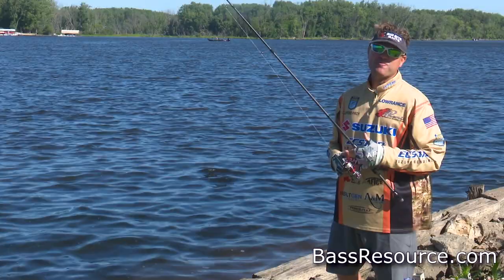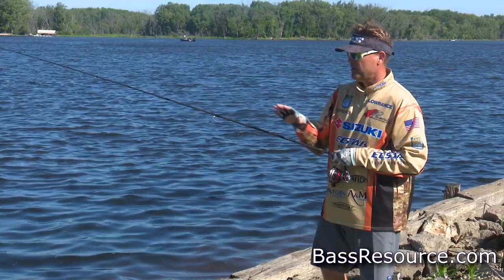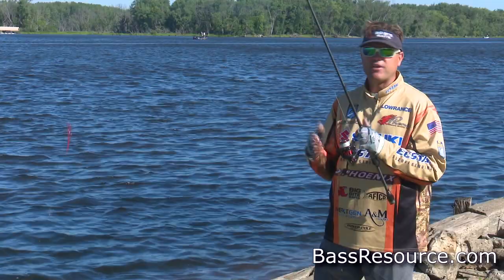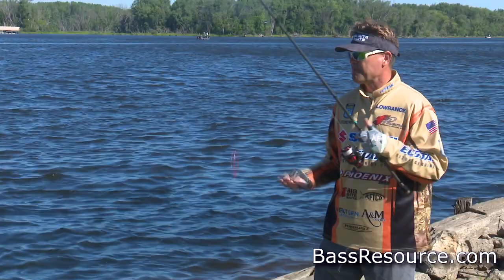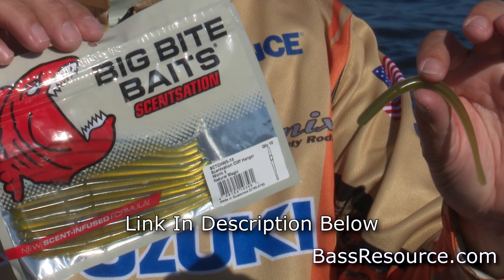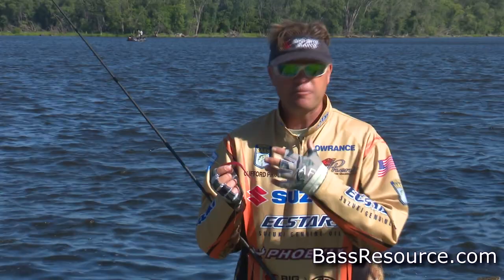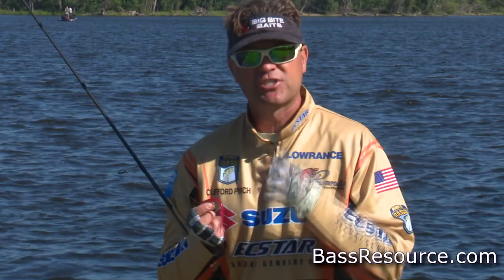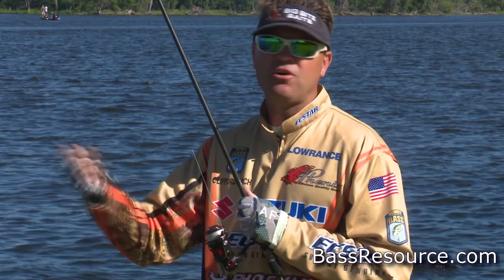Drop Shot from the Bank | How to | Bass Fishing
How to drop shot for bass from the bank with MLF pro Cliff Pirch. Everything you need to know!